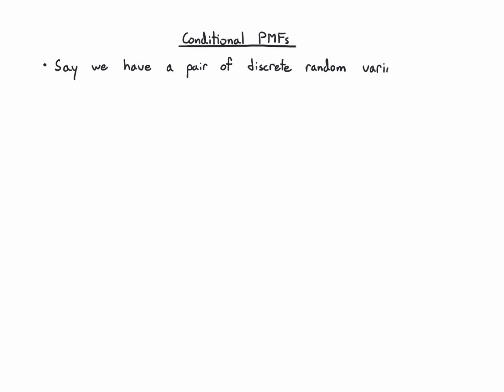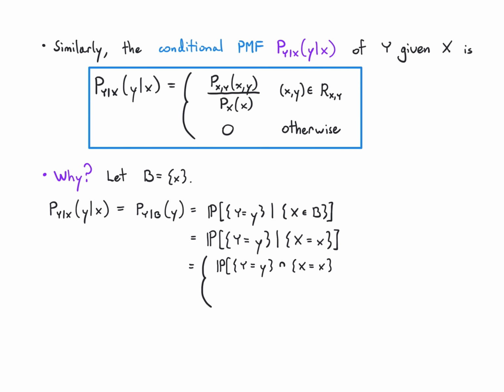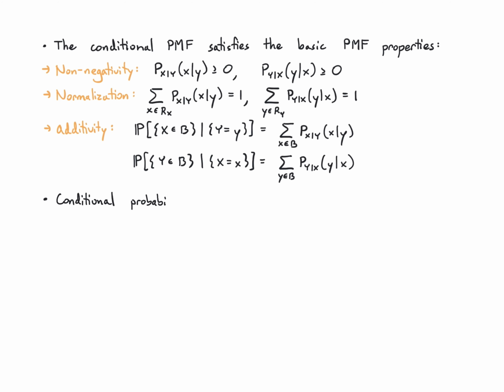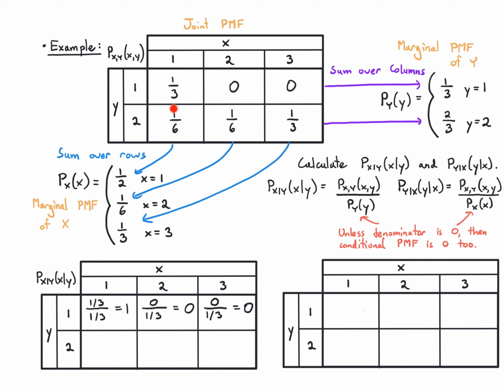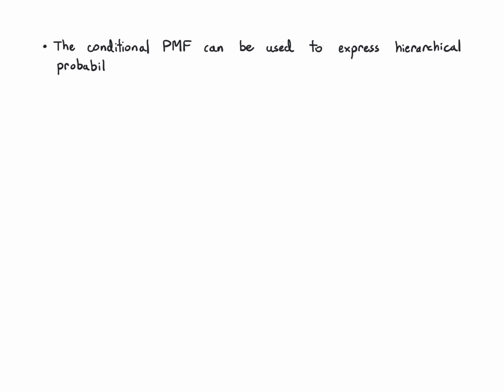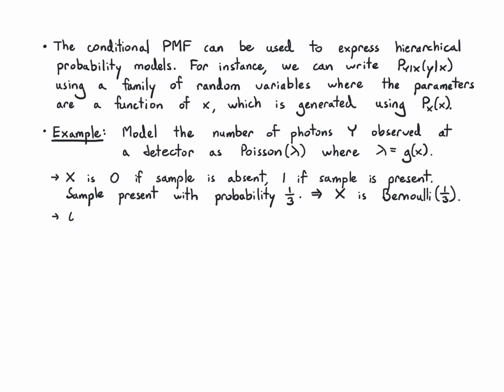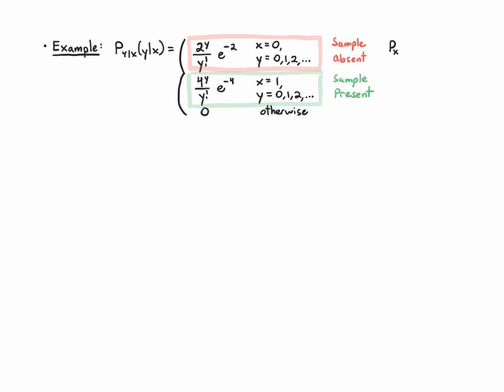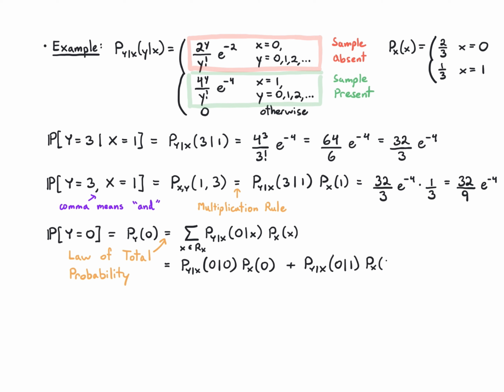Probability 4.2 Conditional PMF (2022)